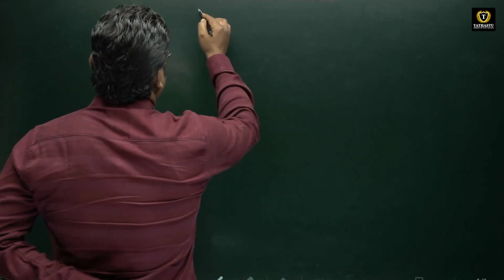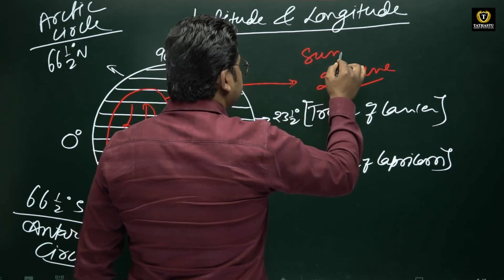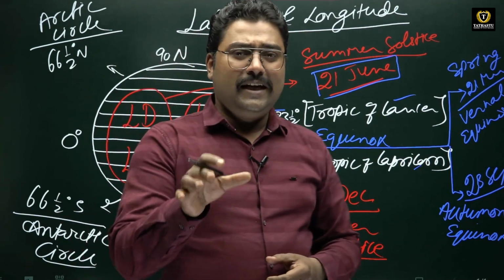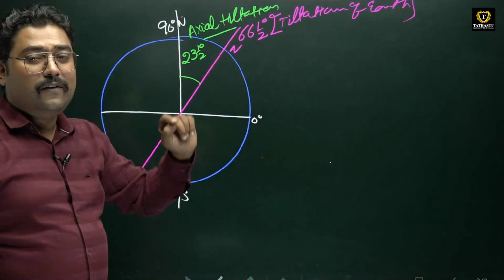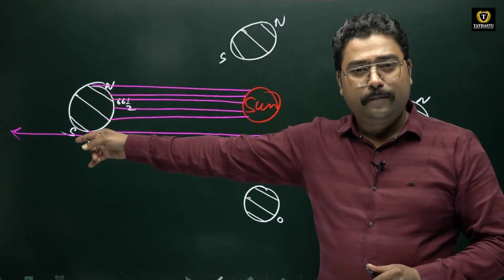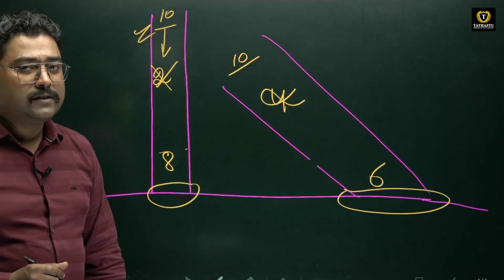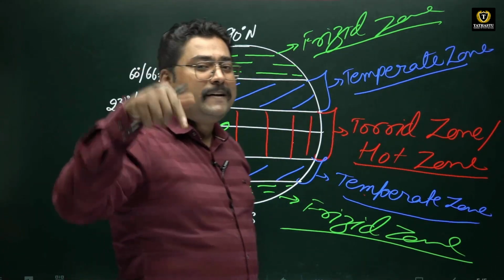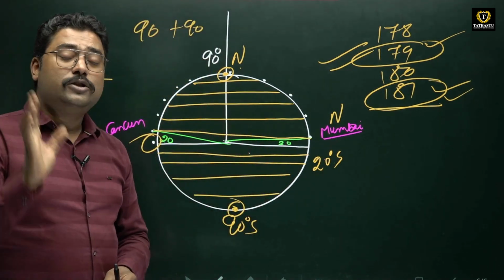Longitude and Latitude and its Importance | By Bharat Sir | Geography | Tathastu ICS